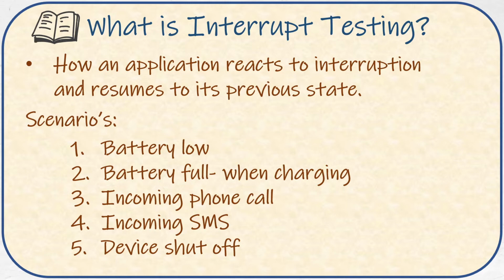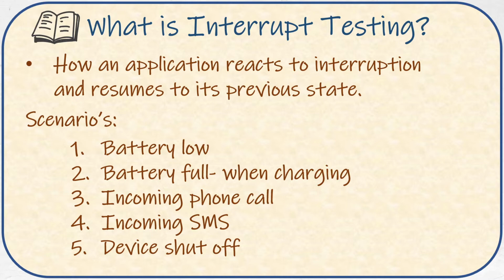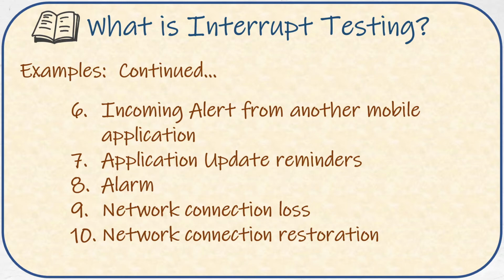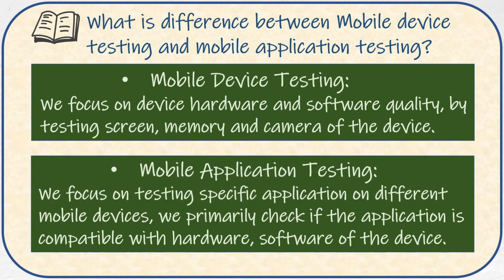Mobile Application Interview Question Series | QA | Part 2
Hi, We are starting with new series for frequently asked interview questions and find our the practical answers on the same.

This will be interactive series where you can even post your questions which you want answers and that can be included in next topic

So todays question we will take is by there are how many methods by which we can install android APK on device

This will be part of interview questions related to Security Testing.

This will be part of interview questions related to Android Performance.

Do catch up previous videos on Docker

Topics Covered:
1. What is Interrupt Testing?
2. What are different Types of Mobile applications?
3. What is difference between Mobile device testing and mobile application testing?

NOTE :
All content used is copyright to Non Functional Club, Use or commercial display or editing of the content without proper authorization is not allowed.